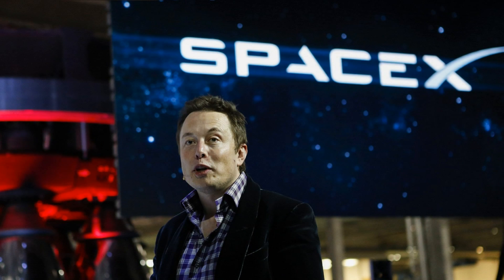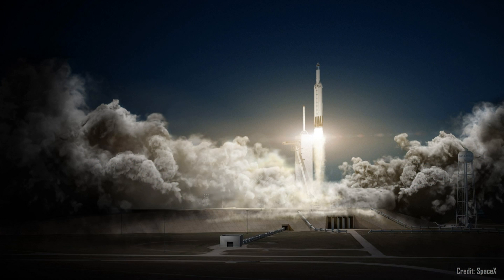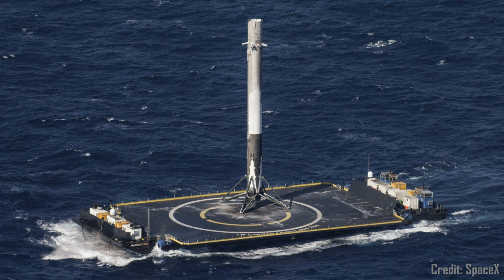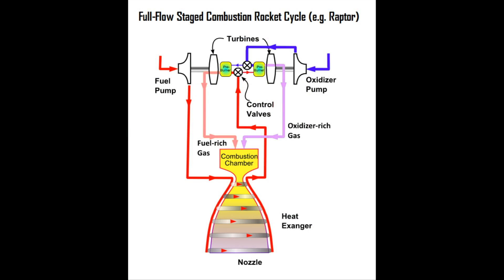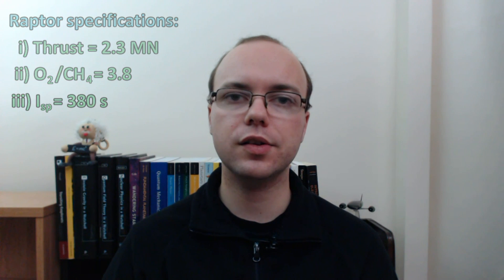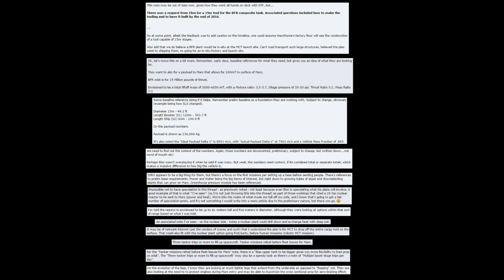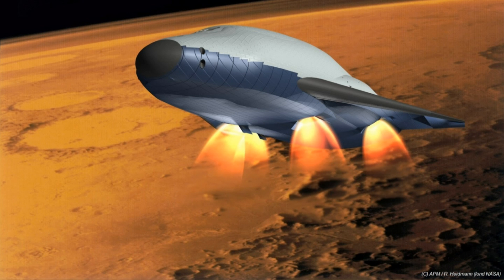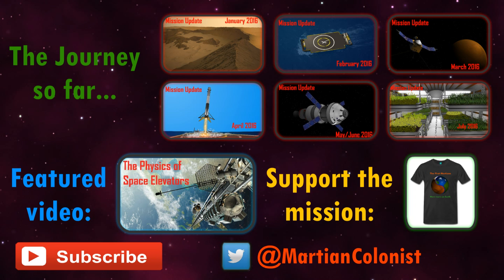SpaceX's Mars Colonial Transporter: What do we Know so Far?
On September 27th 2016, SpaceX is poised to reveal their architecture for colonising Mars; including the much speculated upon 'Mars Colonial Transporter' (MCT).
Ahead of the announcement, Cambridge University PhD Candidate Ryan MacDonald examines what we know about the MCT to date.

*'Elon Musk provides new details on his ‘mind blowing’ mission to Mars' (Washington post):